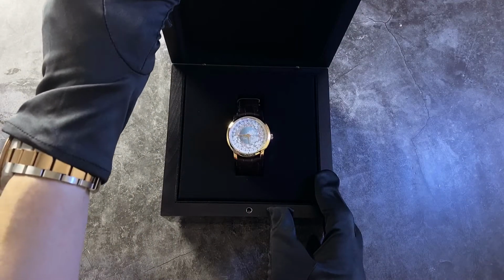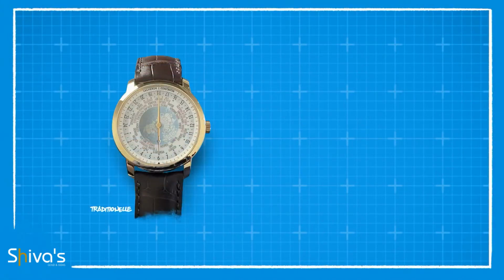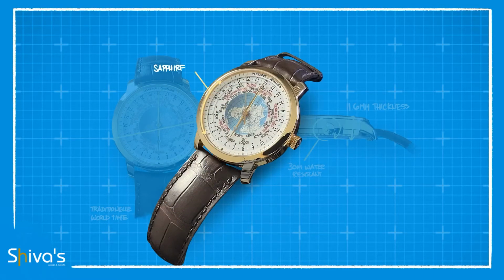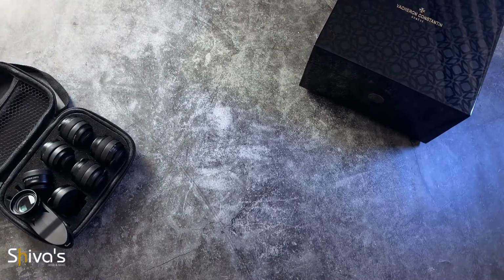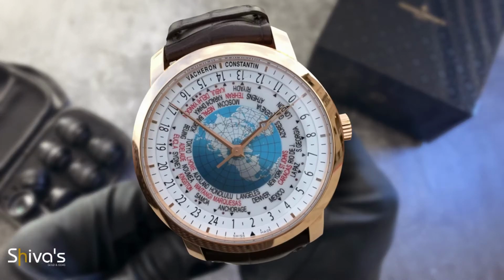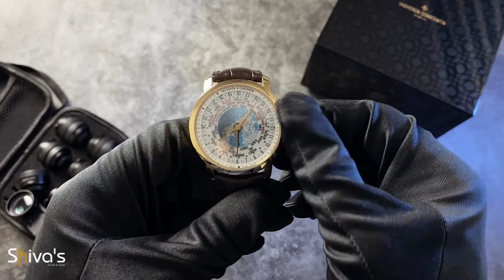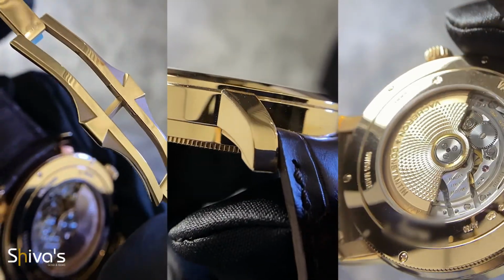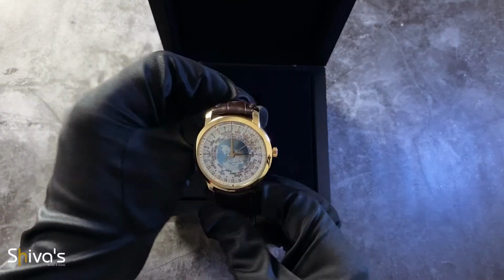Vacheron Constantin Traditionelle World Time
We have to bring out the black gloves for this one.

The Vacheron Constantin Traditionelle line is the brands way of showcasing its technical excellence within its emblematic profiles. With this world timer, for instance, Vacheron will show you a couple of amazing features that will make you wonder why most world timers are doing it differently.

Specifications:
The case diameter is 42.5mms, a rather larger case for a brand that’s part of the holy trinity of Haute Horlogerie but not too big to break character.
The thickness is 11.6mm which is relatively thin for an automatic movement with a world time complication.
Despite not having a threaded crown, this world timer still manages a 30-meter water resistance which is double many of its contemporaries.
Exquisite materials are used here with sapphire crystals, 18k rose gold case and hardware along with an alligator strap round out its elegant appeal.
The movement inside is equally exceptional with the caliber 2460 WT that beats at 4hz and is weekend friendly with its 40 hours of power reserve.
Let's revel for a few moments moreover this movement. It boasts the Geneva seal as one fo the highest standards in watchmaking.
The 22 karat gold rotor is elegantly decorated with an a-gran-dorge or barleycorn guilloche motif.

Impressions:
Impression contains “impress” in it and that’s certainly the feeling you’ll have handling or owning this piece. The immaculate finishing on the case down to the deployant gives credence to Vacheron’s prestige.
If there was a watch to work on bulking up my 6 and a quarter inch wrist, its this one. But that 42mm isn’t that much a problem and I’m sure no one is going to turn down this beauty if it was handed to them. It does wear a little thick because of its broad sides even though it measures just over 11 mms.
The deployant also receives delicate attention and care. We see the cross design nicely carved out on the bridges with gorgeous grained surfacing breaking up the polished facets. And of course, opening and closing this clasp is like snapping shut a fine luxury car door. This is complemented by that fine alligator strap.
Now for that magnificent dial. This dial can be read in 2 different ways: 1 through the actual hands in a conventional way and 2nd on the 6 clack position. Very subtly, there is also a night and day indicator above the Lambert projection map. This is done using a clear sapphire sheet of glass. Another thing to marvel at is the city ring that actually considers all the 37 different timezones. Yes, you heard it right, 37 and not 24 like most world-timers have. This ingeniously accounts for the hour, half-hour and quarter-hour timezones that some cities have adapted.
Another incredible feat of engineering is that all of these indicators are set from the crown. No pushers or unsightly micro buttons that require a poking device. At the neutral position, his movement can be wound. The first step is setting the reference city of your choosing. And the final step is for setting the hour ring.

Macro shots
The dial is an exhibition of restraint and elegance that becomes even more impressive in close-up shots.
The multilayered dial arranges the major cities in black and partial time zones in red.
As your eyes push outwards the golden case captures your attention. The sharp details are there but not overbearing.
the clasp and case back are spectacles in detail that add to the experience of owning a high horology piece.
As it is presented here, this world timer has enough unique features it’s hard to imagine that it has more to offer.
Owners of this watch however have the privilege of updating the watch! According to Vacheron, the movement is such an engineering innovation that in the event that another city chose to be registered in a partial timezone, the brands watchmaker can make a small adjustment to include this new city.
As the world continues to become a global playground for the contemporary watch enthusiast, The traditionelle world timer is a worthy companion with a timeless presence. A presence that will be honored for generations to come.

Special thanks to Jayson from Design Atelier for helping us showcase this incredible watch.

VIDEOGRAPHER: Jayson from Design Atelier

Shiva's Gold & Gems are located at:
📍Royal Plaza Mall, Aruba
📍Palm Beach Plaza Mall, Aruba
📍Front Street, Philipsburg, St. Maarten